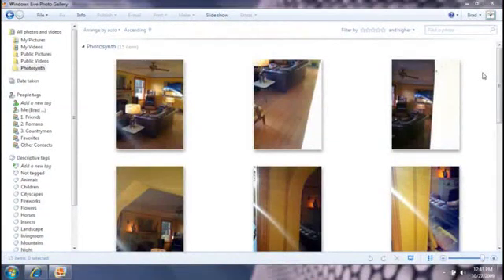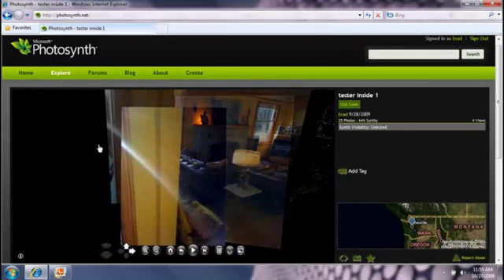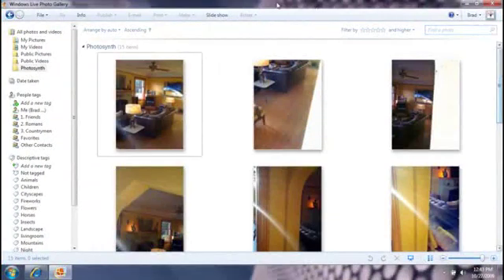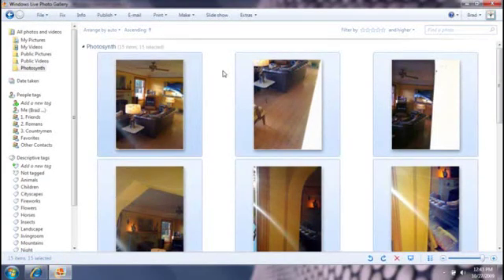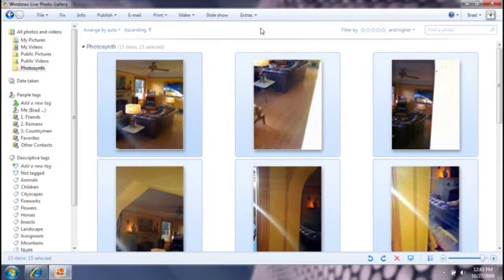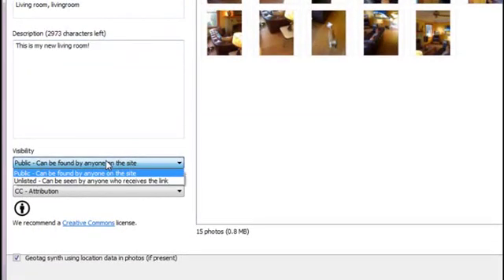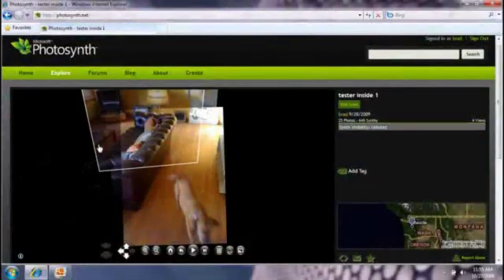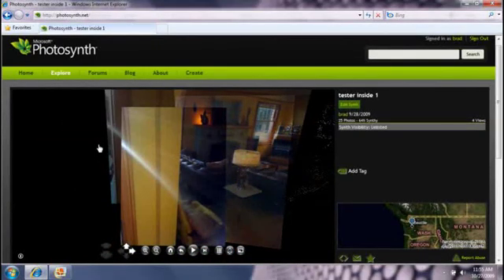Using Windows Live and Photosynth to share your home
This video shows you how to share photos using Windows Live Photo Gallery and Photosynth. (2:18)